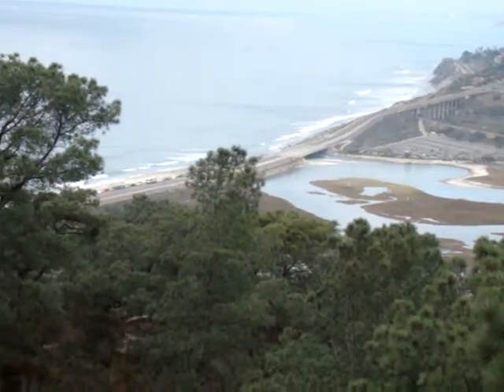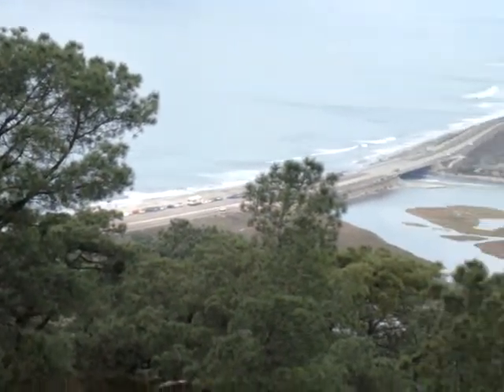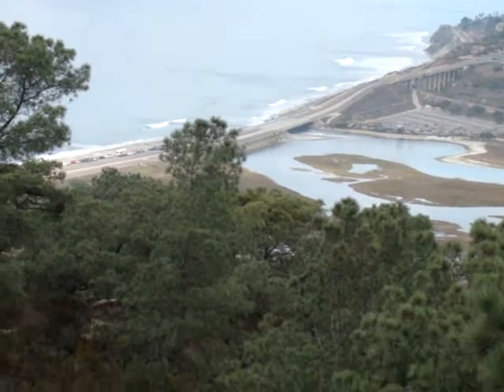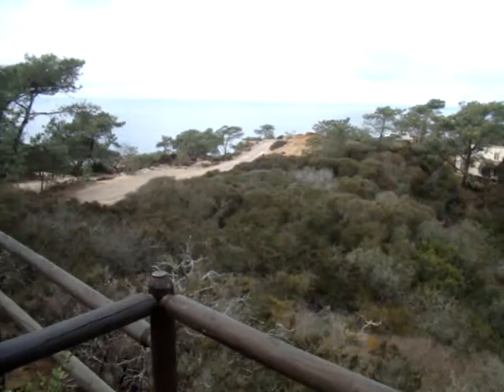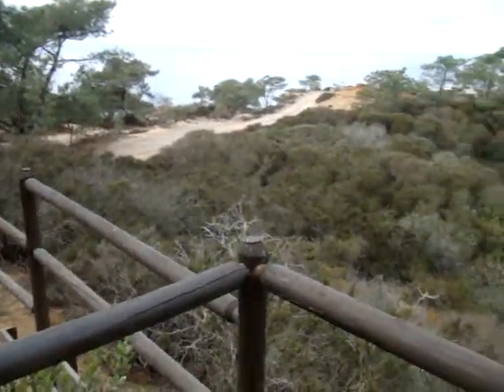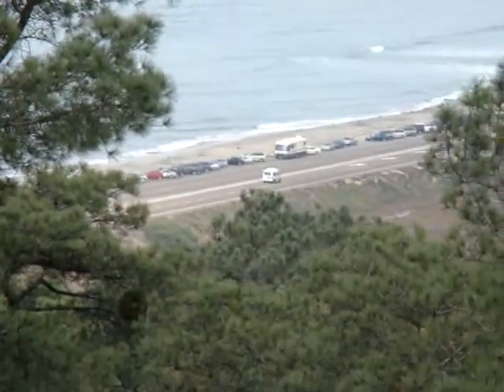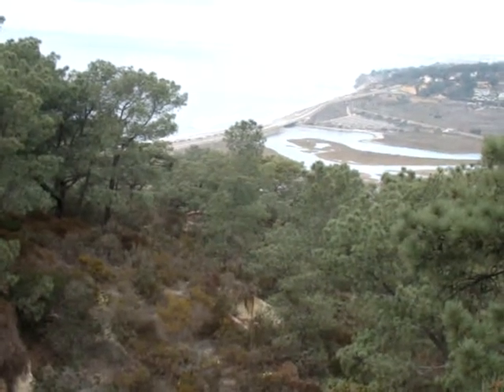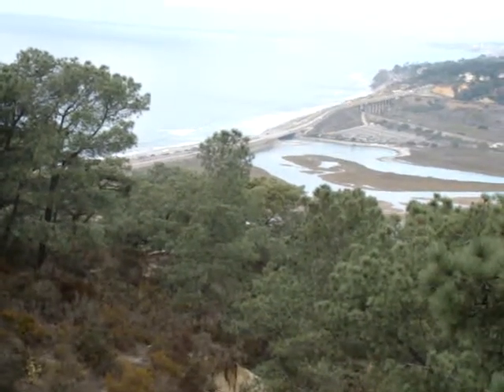Torrey Pines State Park / Reserve - Scenic Views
The Torrey Pines State Park in La Jolla features 8 miles of coastal walking trails
and a visitors center. Here is a look at Del Mar and the coastal PCH Highway 101
from one of the scenic outlooks in the park.